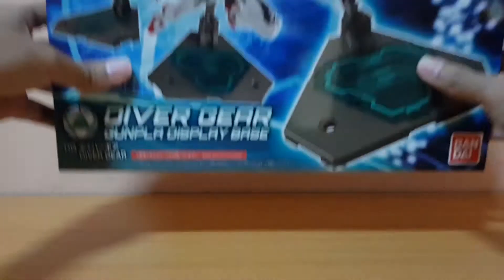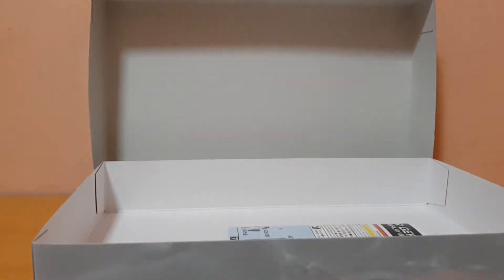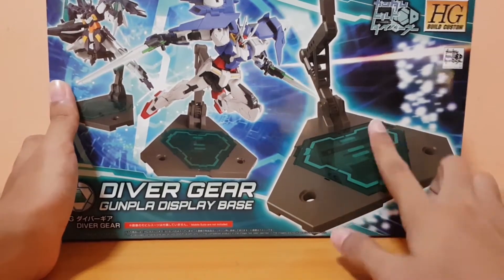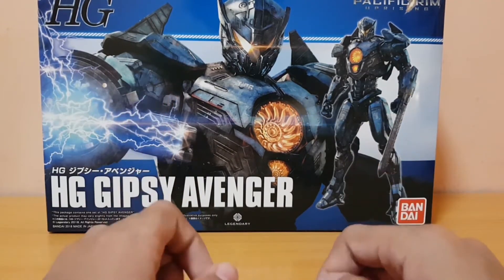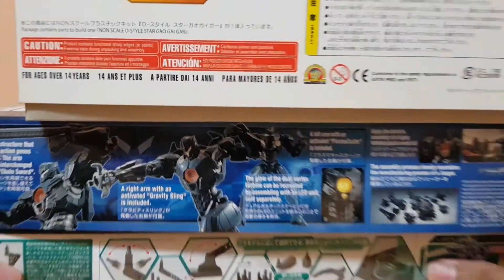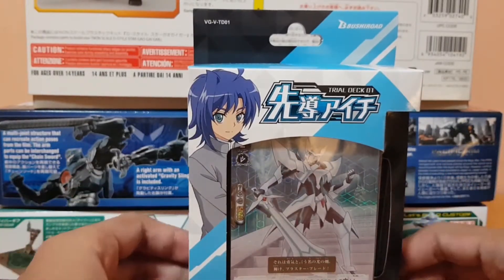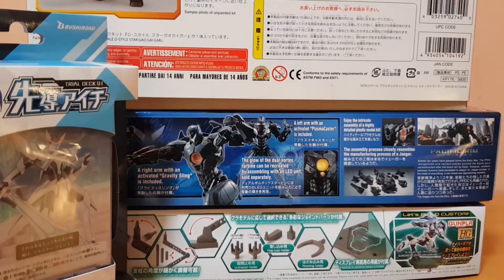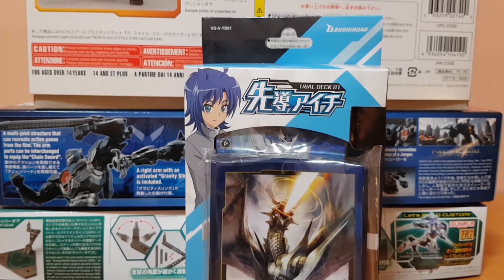Some Stuff Lying Around #6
School’s in the way, so this might help.

Also, why did I spend on that deck come to think about it?